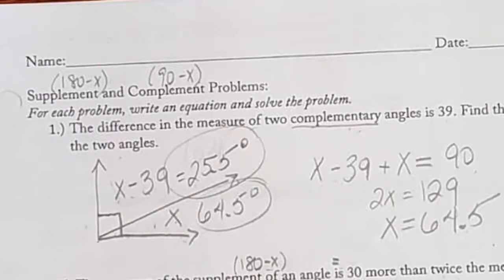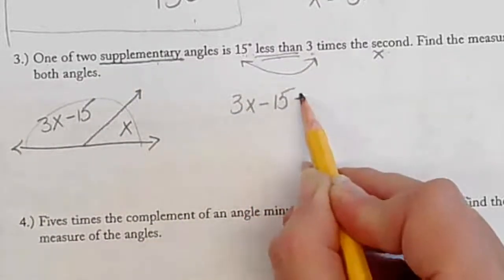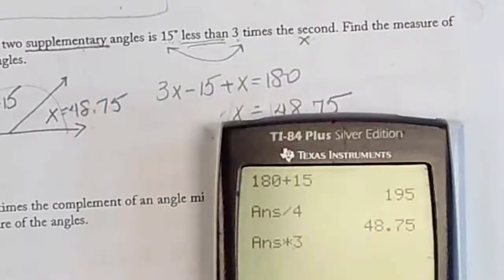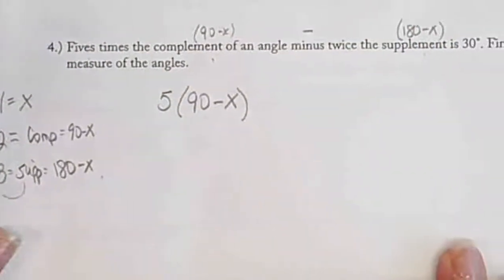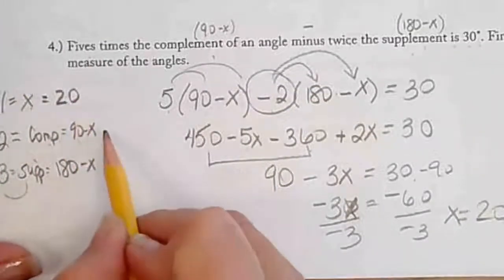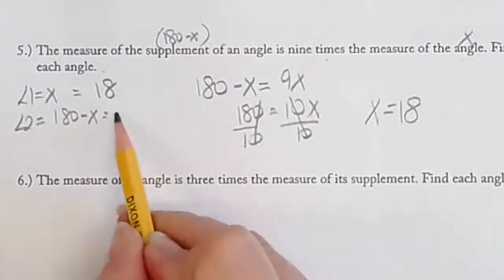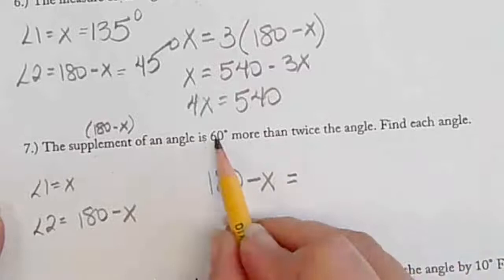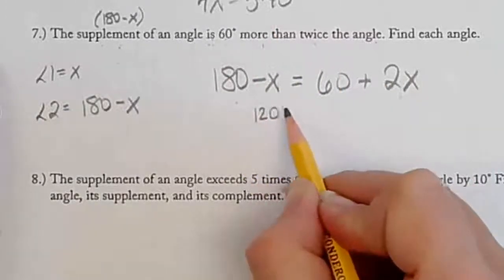Need more complement and supplement angle problems